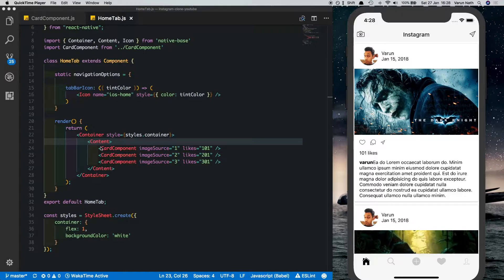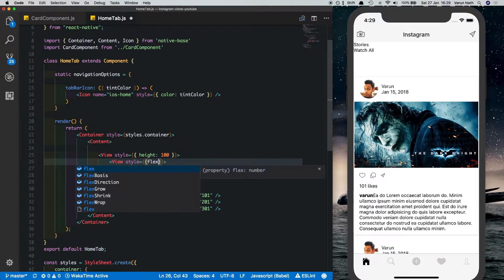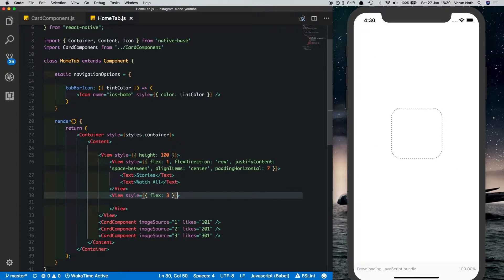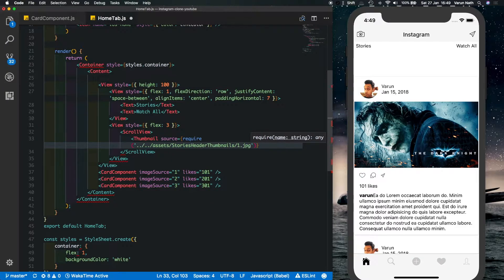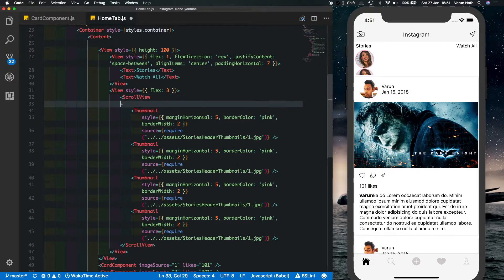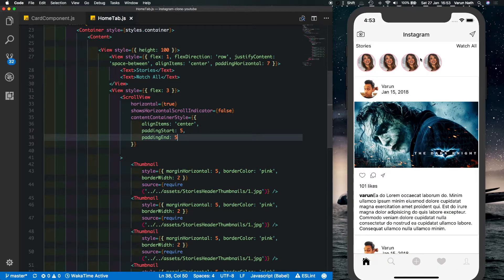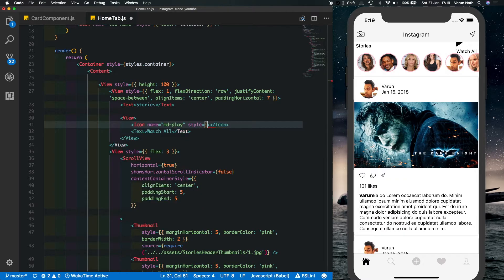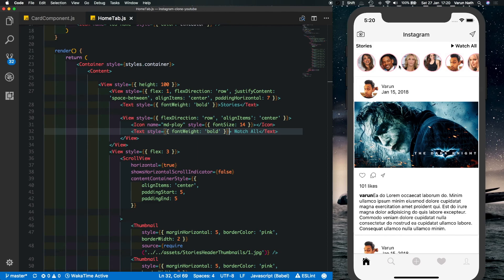#3 Instagram Stories UI Tutorial | React Native Layout(UI) Series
#3 - Build the UI of the Instagram Stories Header using React Native ScrollView and Native Base